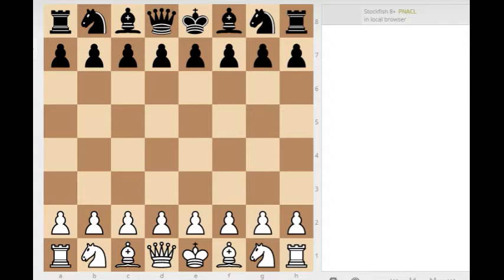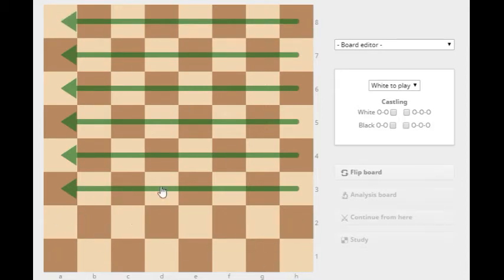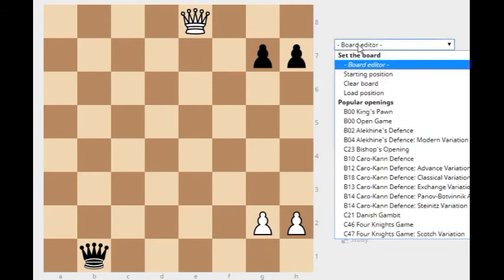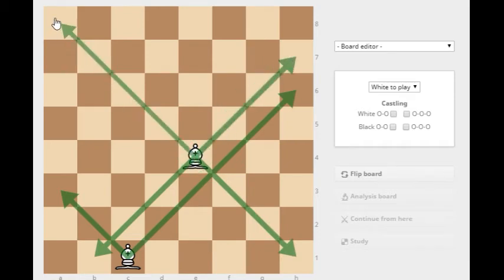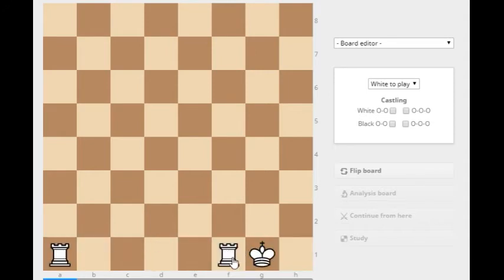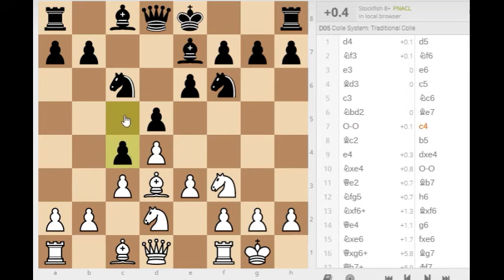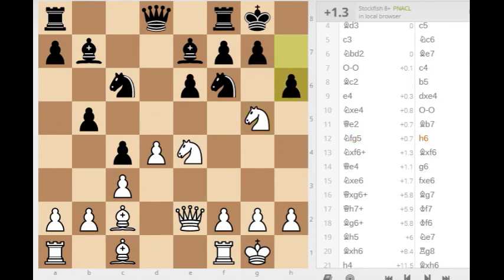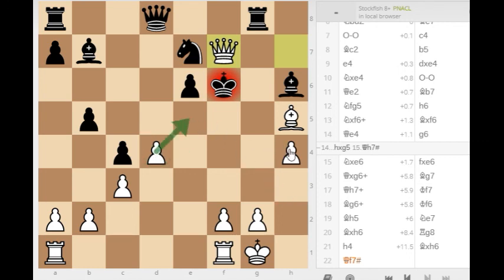Chess Basic Rules Lesson #1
Follow me into this journey of chess and crypto where ill teach you the wonderful game of chess and sometimes talk about crypto!! Maybe we can play a game while waiting for an ICO.

btc: 1KzDjNp3DphBRy5etsoau3CNfeabr77XoZ
etc: 0xfB9C4cd96a3B91424c18C594d73e12D81C2dC2d2
ltc: LUMCuQAJwBtSCHw3HeUJ5mHJG25tP2YvZx